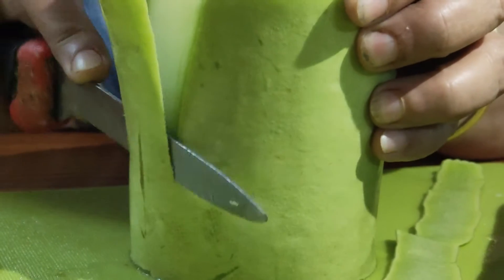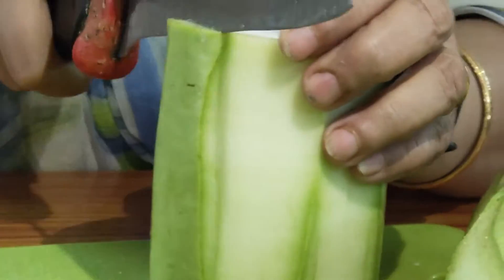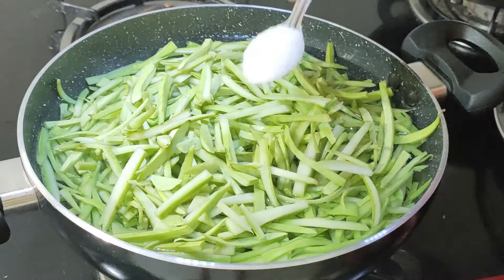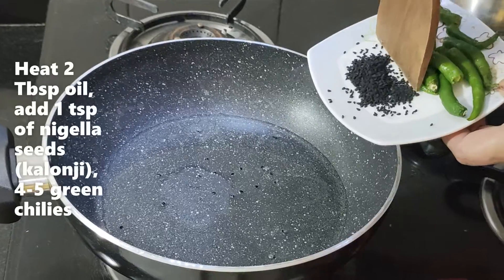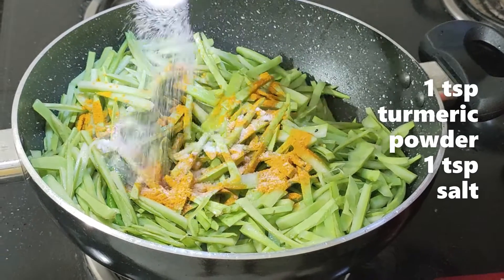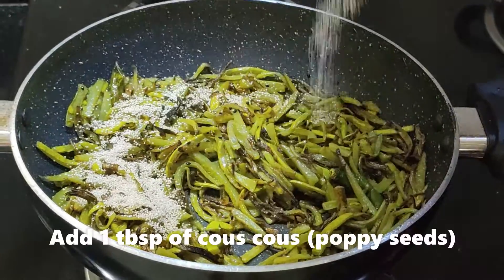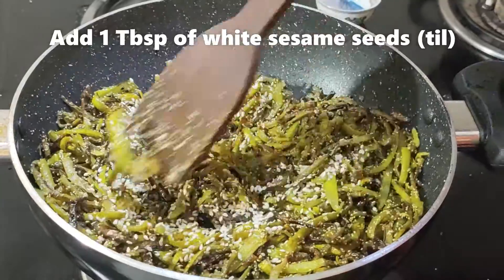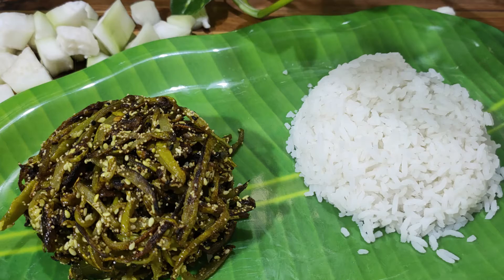Bottle Gourd Peel fry/Lau Er Khosha Bhaja/लौकी के छिलके फ्राई/Lauki Chilka Fry/লাউয়ের খোসা ভাজা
Why produce so much food waste, We can use potato peels, So why not bottle gourd ? We can make a very interesting and tasty side dish with bottle gourd peels by frying them !